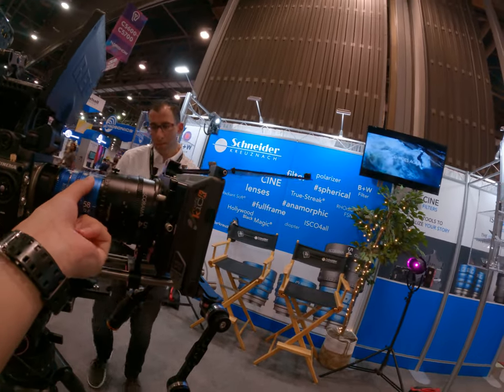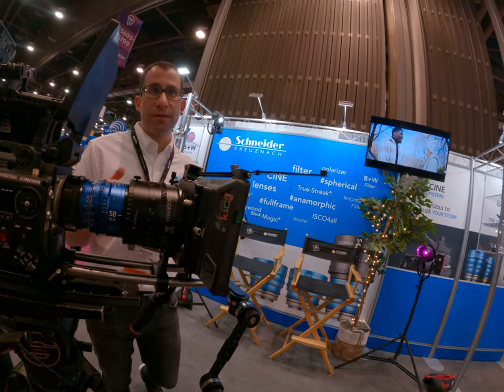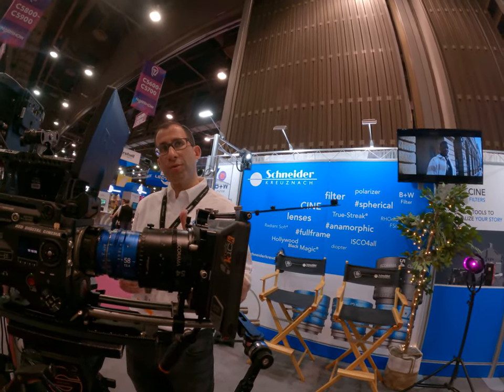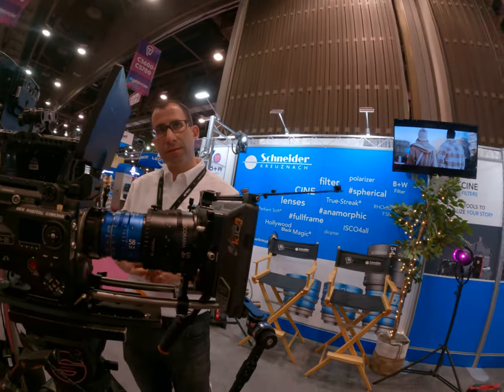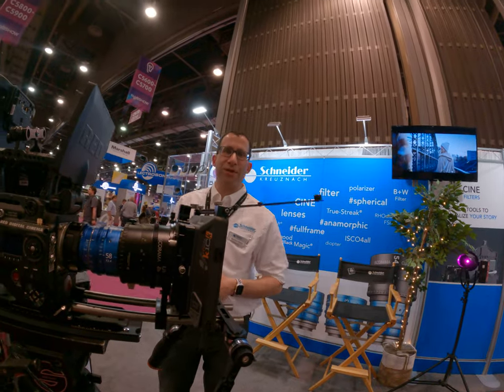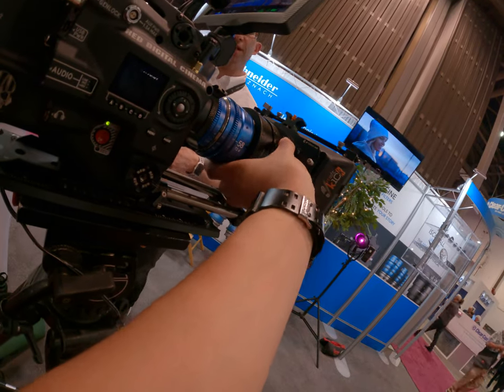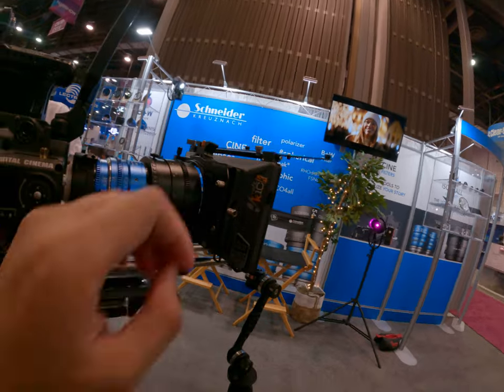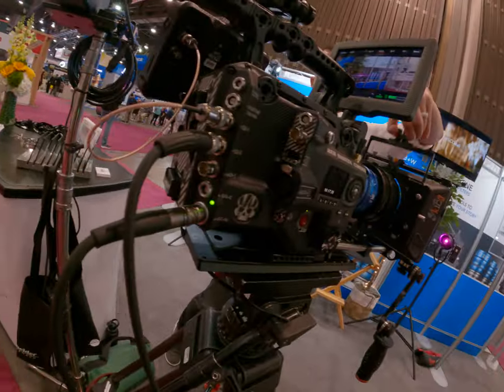Cool and morphic lens adapter to transform your spherical lens into metamorphic